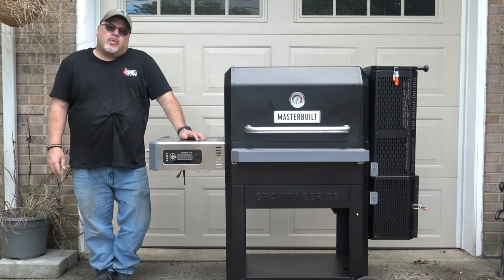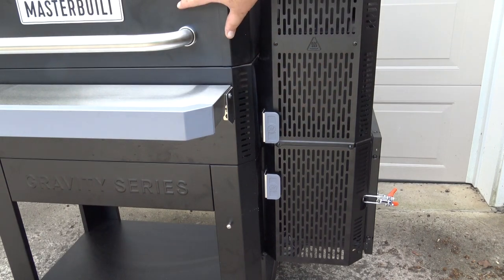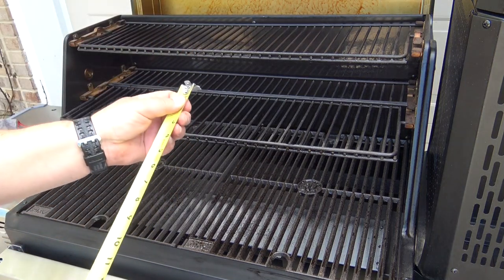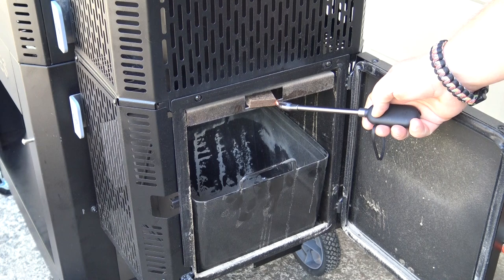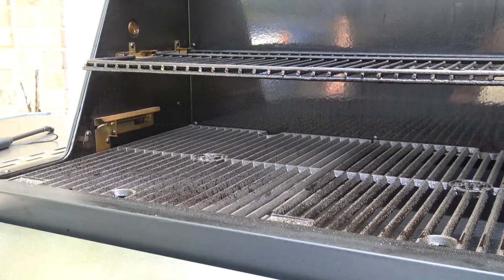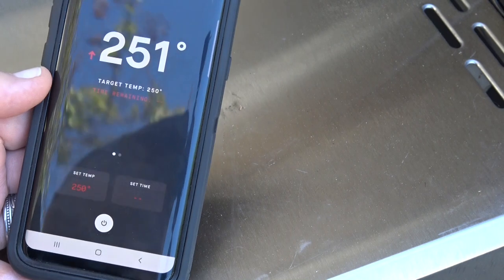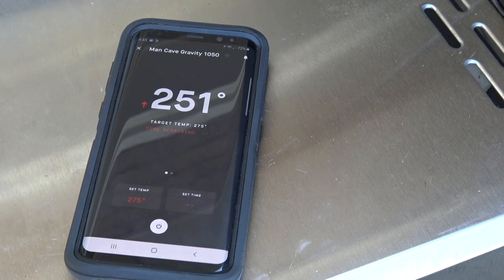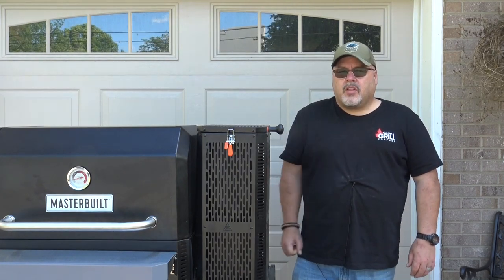The Masterbuilt Gravity Series 1050 Grill / Smoker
The Masterbuilt Gravity Series 1050 Grill / Smoker arrived here on Thursday last week so I got it assembled, burned in, and seasoned as quickly as possible so I could show you the walk-around demo of this grill before I get started cooking on it!

In this video, I give you a walk-around tour of this system and its features. I will be doing several cooking videos on this grill in the in the immediate future and I will also be working this grill into the regular lineup of Atlanta Grill Company cooking videos. If you have any specific questions regarding the features of this grill, post them as comments and I will do my best to answer each of them.